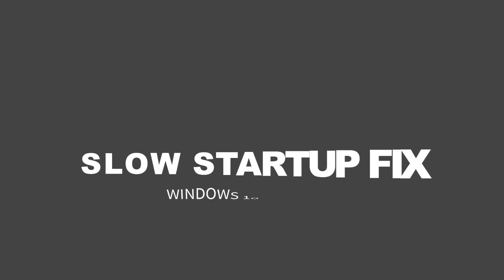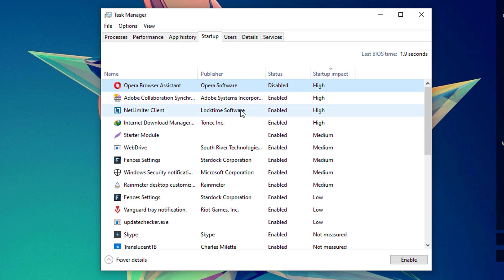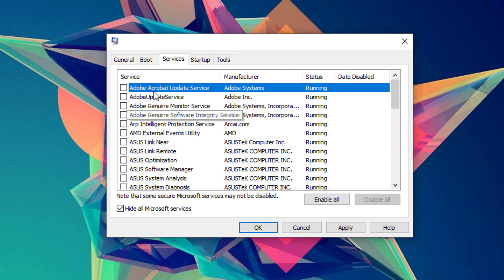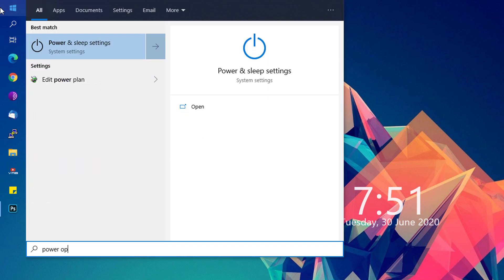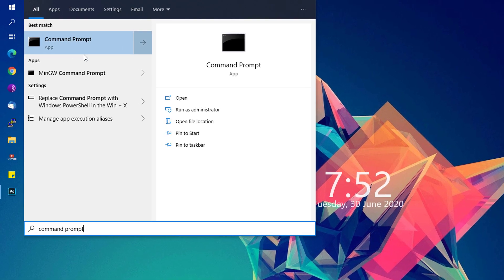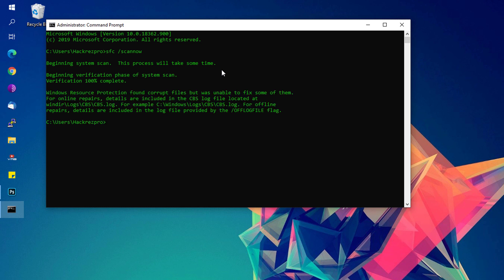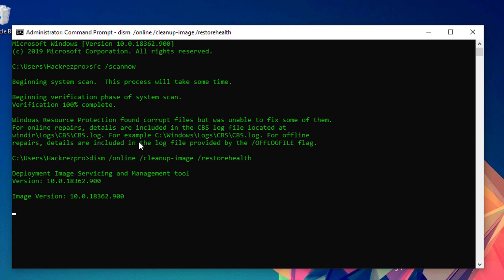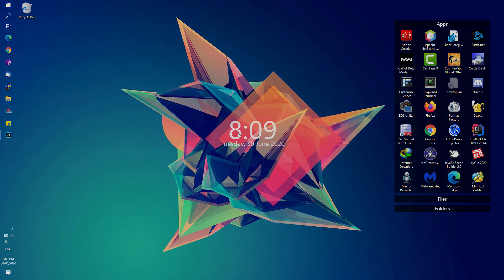How to fix Windows 10 Slow Startup (6 Solutions) | 2020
In this video, I'll be showing you solutions on how you could fix Windows 10 slow startup or bootup and improve your system response type by reducing the time needed to startup Windows.

There can be a lot of possible cause for Windows 10 slow startup issue and I will guide you the most common things that could be causing this particular issue on your system.

Leave your feedback down below and like this video if this was helpful!

Artist Name: The Spacies
Song Name: Heartbeat (Instrumental)
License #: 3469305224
Support by donating any amount!